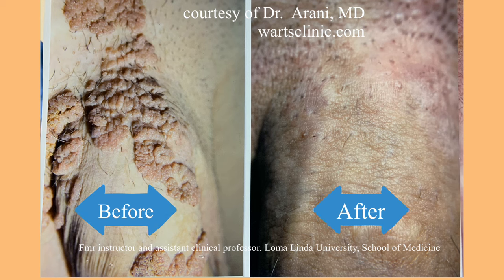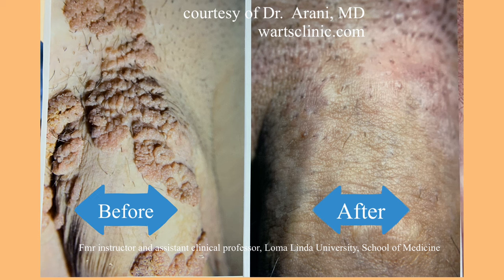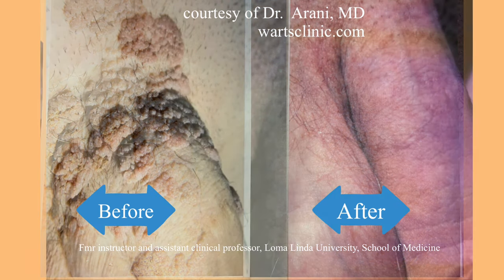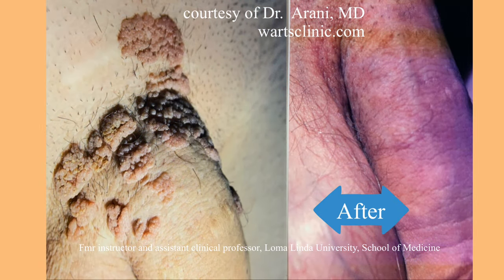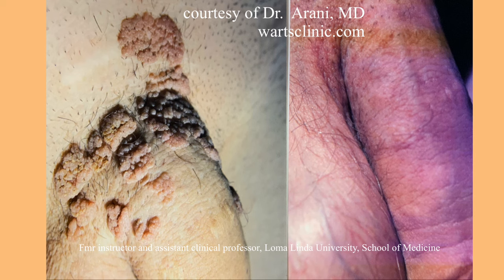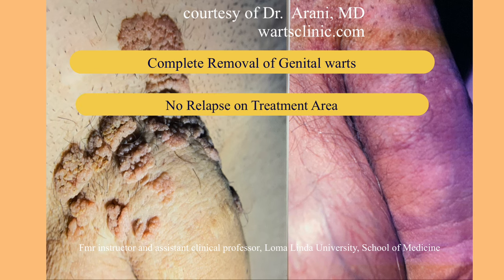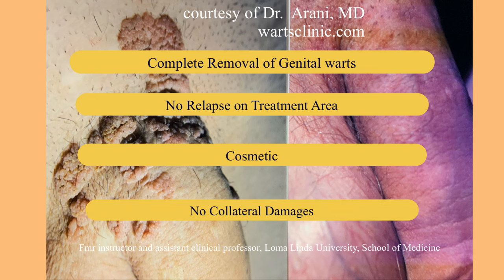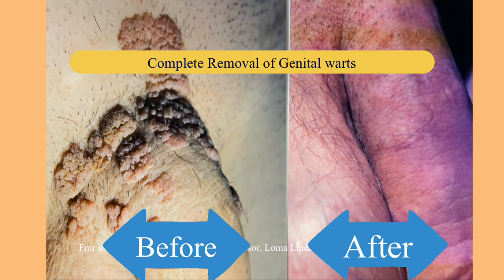HPV BCR treatment Genital warts before and After photo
HPV BCR Treatment Dr. Arani
Wartsclinic.com
DrArani.com
888-Dr Arani